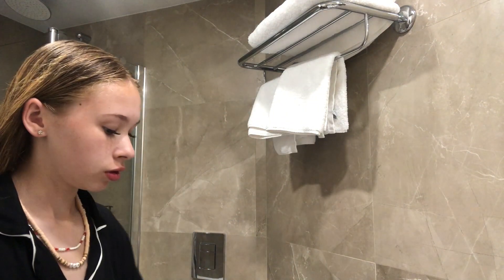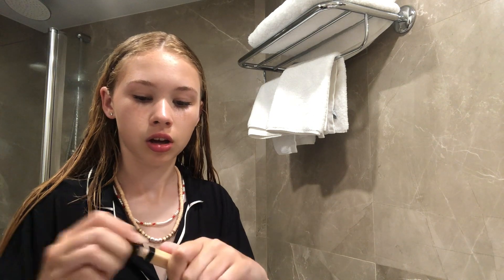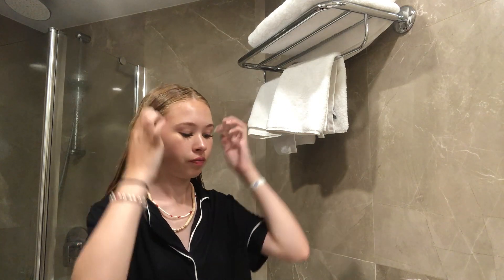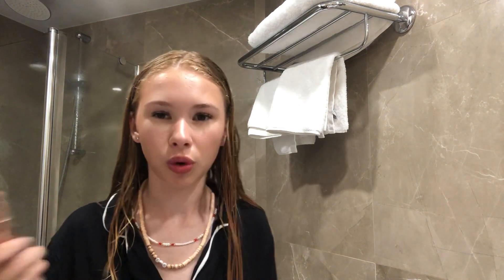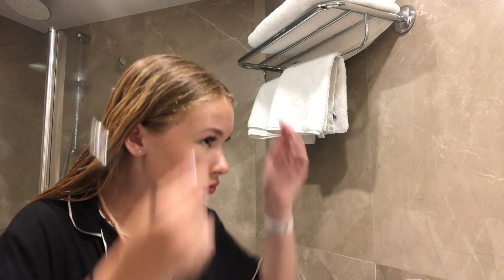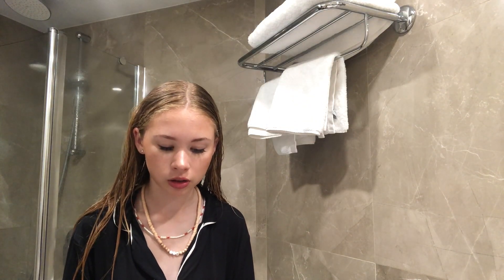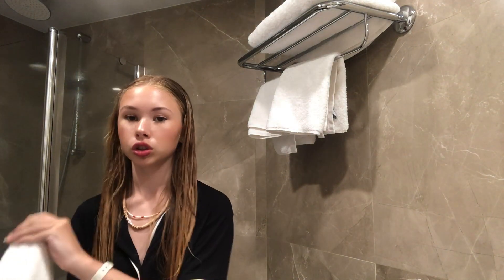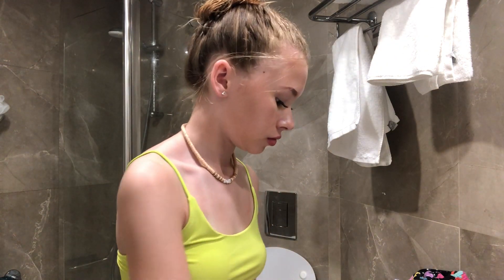grwm on holiday💚